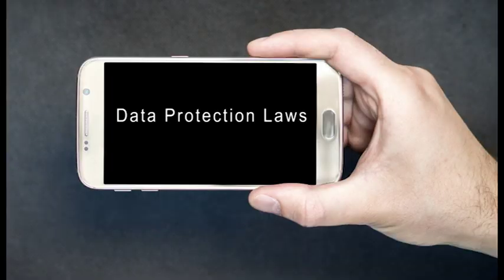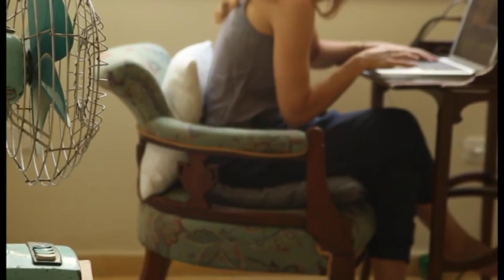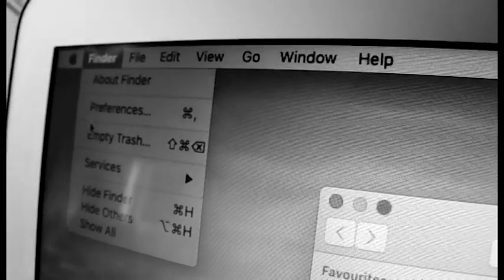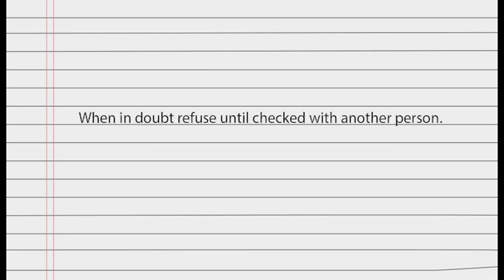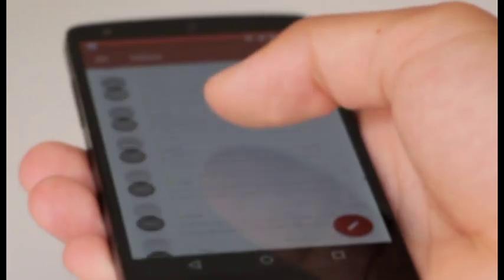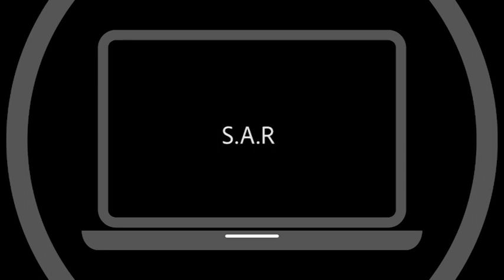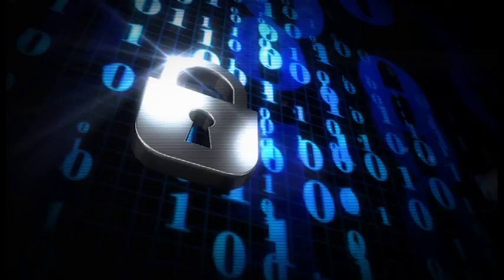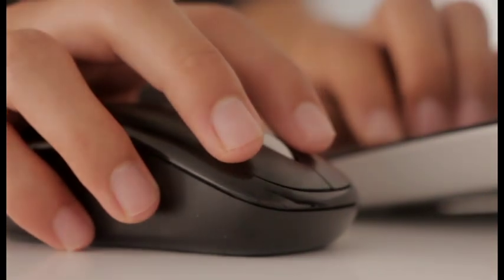GDPR Training - Role based Data Protection awareness training for school administrators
School-specific, role-based training sample video from GDPR in Schools. 14 videos with associated handouts from as little as £199!

Video created by JLTmedia.co.uk